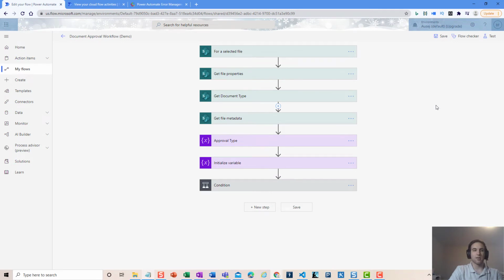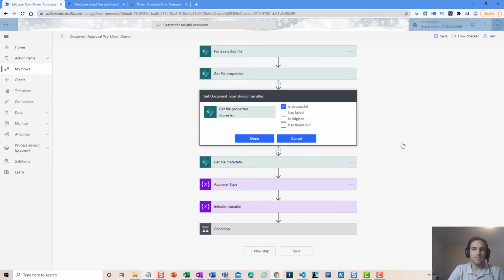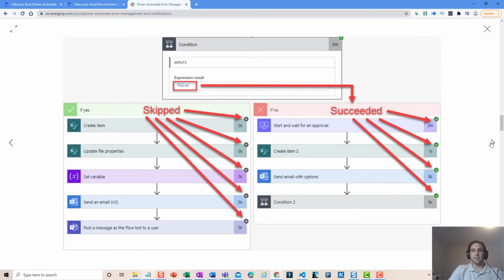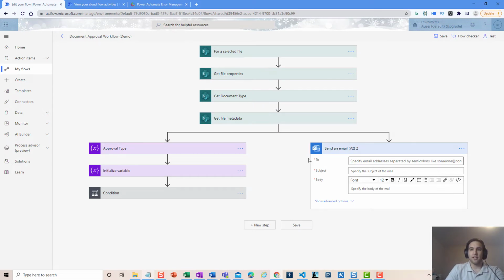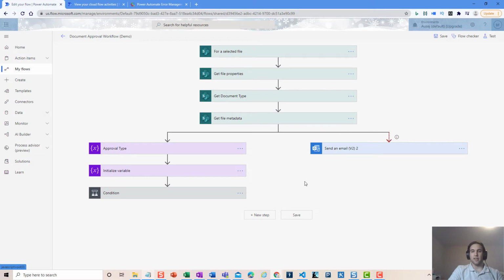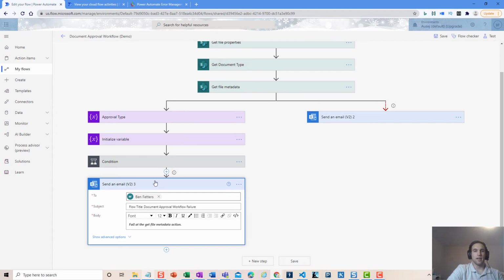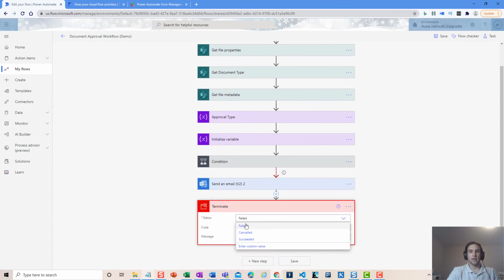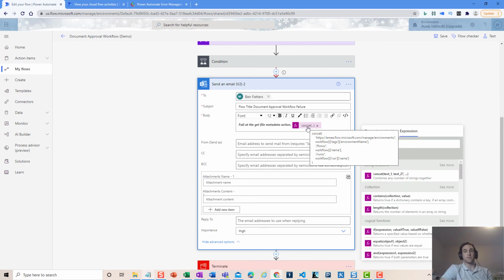Power Automate - Flow Failure Management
In this video you'll learn all about how to effectively manage your flow runs and create a notification system for flow run failures. We'll go over the default failure management already available, configure run after settings, error notifications (after specific action), error notifications (after ANY action), and even how to include the link to the SPECIFIC FLOW RUN.

Related Links